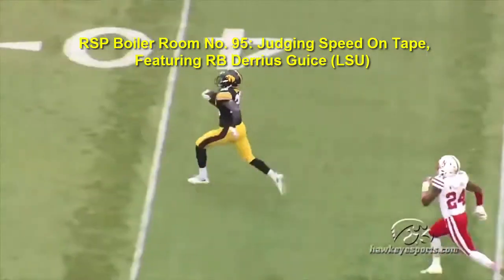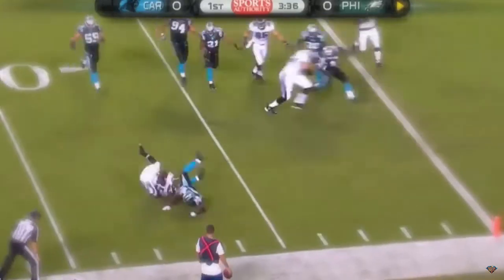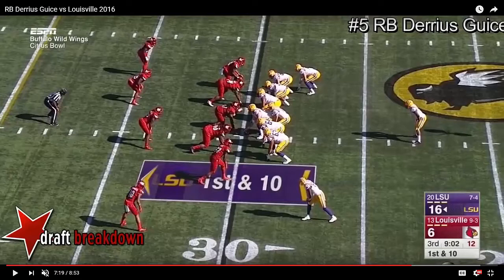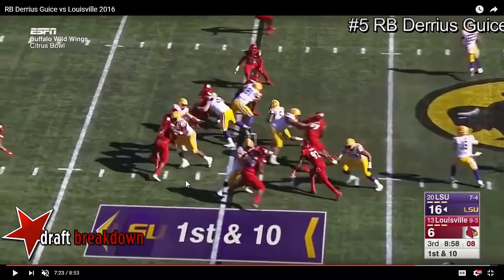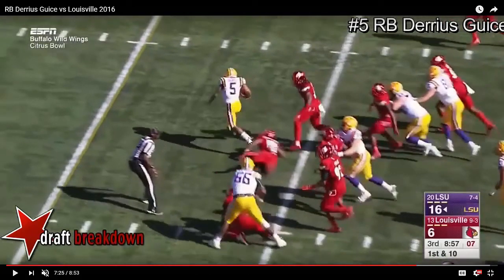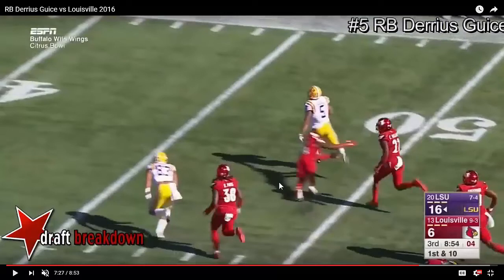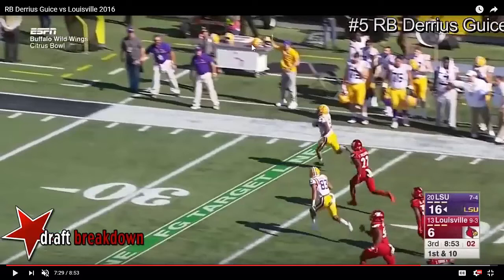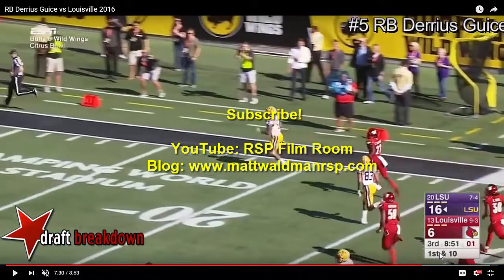RSP Boiler Room No. 95 RB Derrius Guice (LSU) and Judging Speed on the Field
Matt Waldman uses the tape of Guice, a top running back prospect for the 2018 NFL Draft, to illustrate how he evaluates speed on film and compares it to 40 times at the Combine.